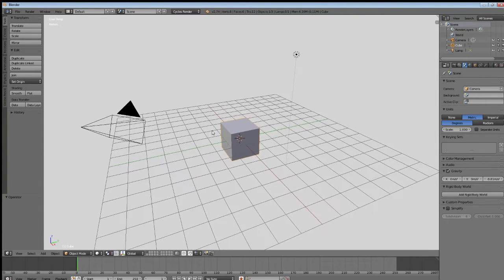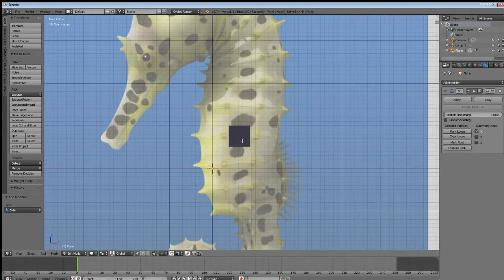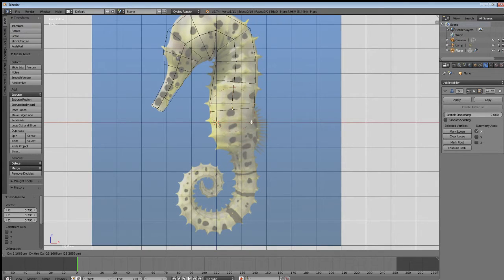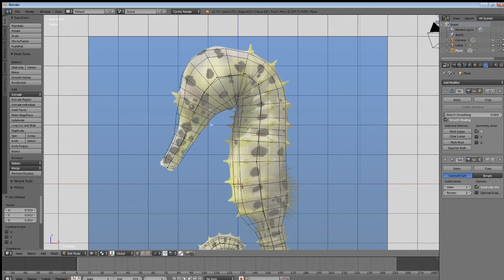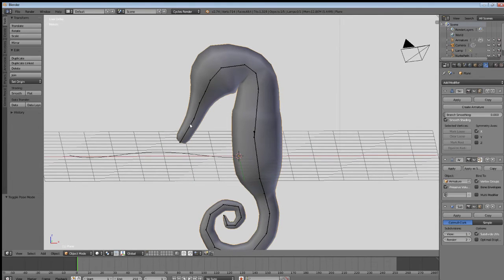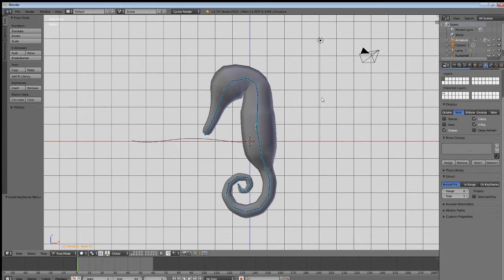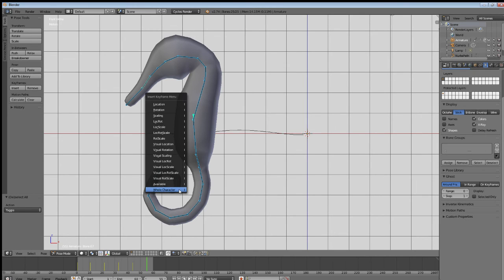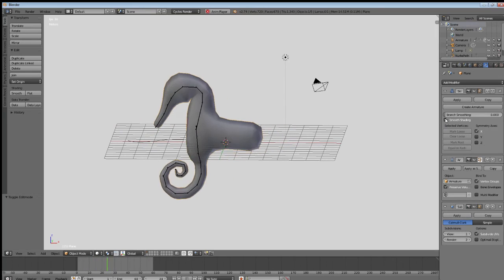Blender Tutorial: Seahorse and Animation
Learn the very useful skin modifier in Blender as well as a few very quick tips to get started animating your creatures. Don't know anything about animation? Don't fear, this tutorial can be done by beginners and moderate users!